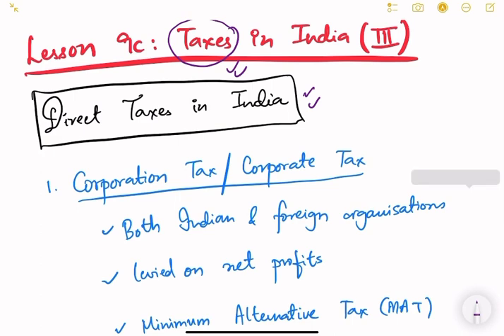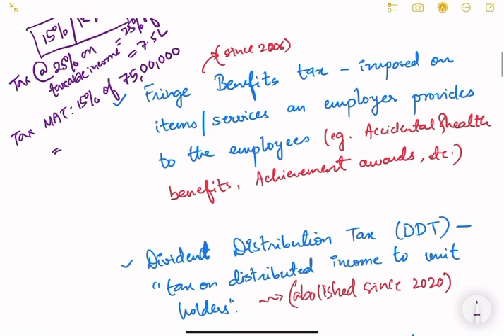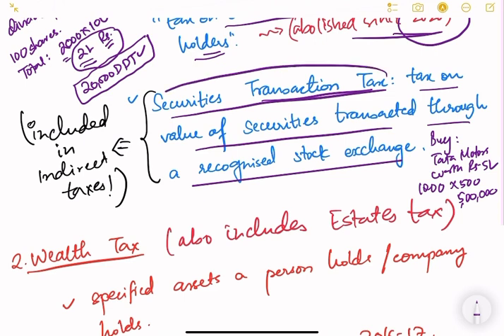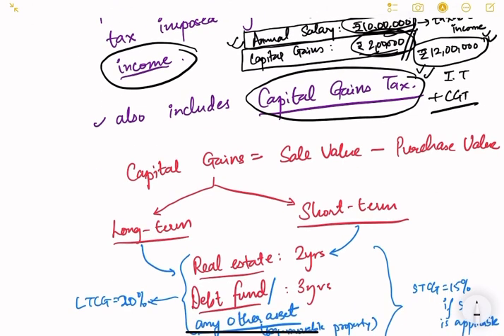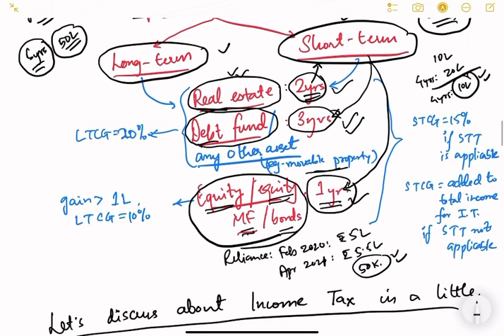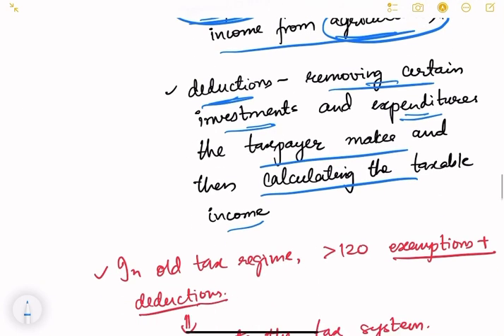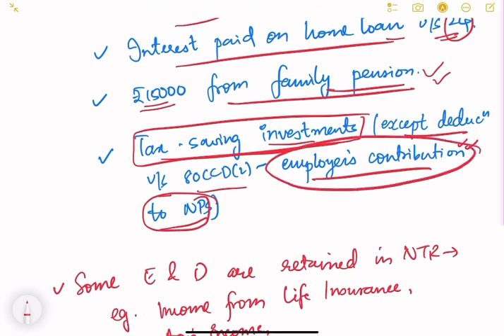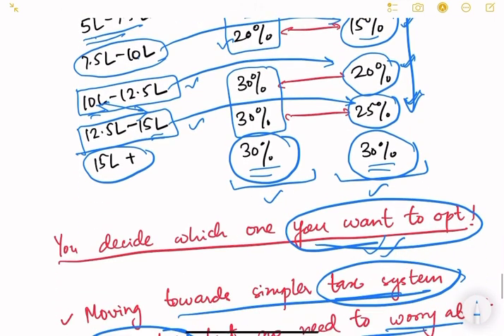UPSC Prelims Economy Lesson Series. Lesson 9c: Taxes in India (III).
In this video, we will discuss in detail the direct taxes in India. Also recommended for working professionals to understand the Income Tax system, especially the difference between the Old Tax Regime and the New Tax Regime.